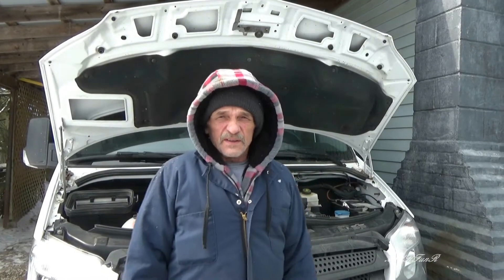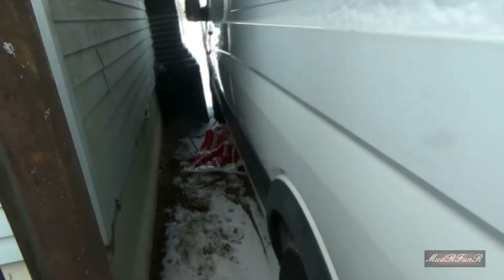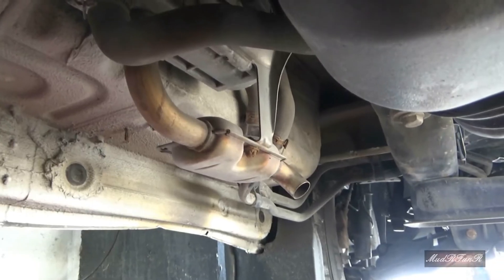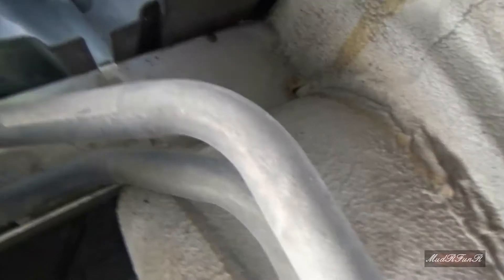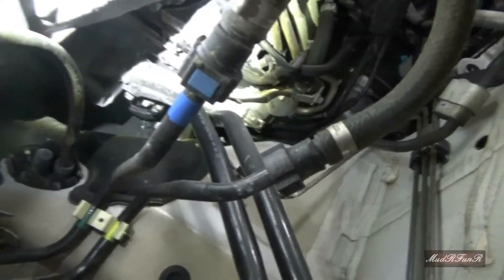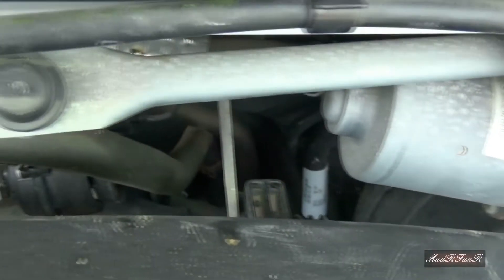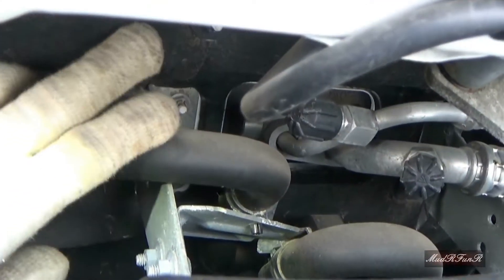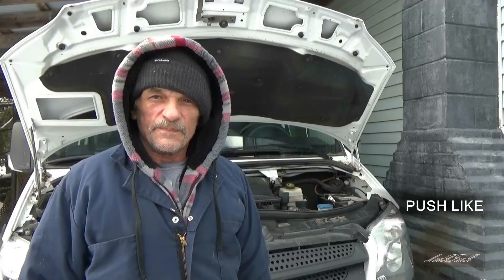Mercedes Sprinter Diesel Block Heater Hose Routing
2016 Mercedes Sprinter van used in this video to show how the diesel block heater hoses are routed to the engine block.

JVC Quad Proof Waterproof Camcorder
Sony Action Cam that I use
Sony Camcorder that I use